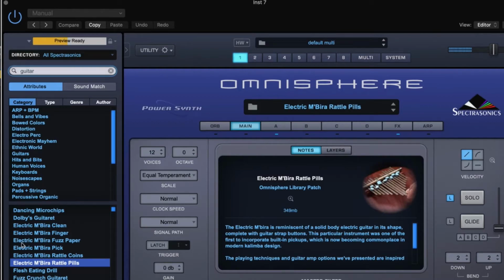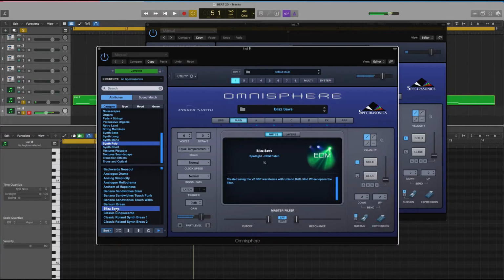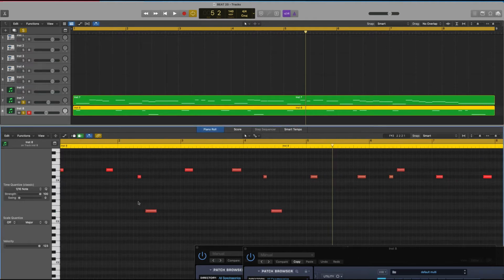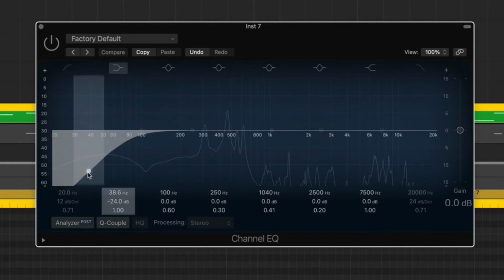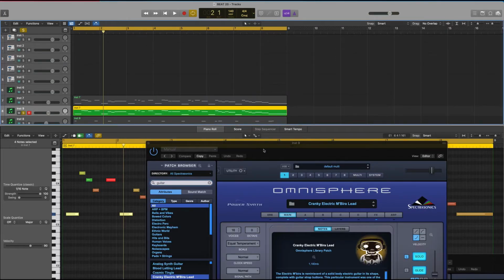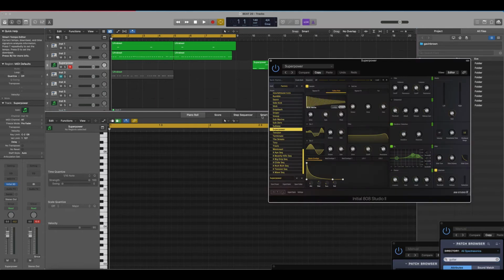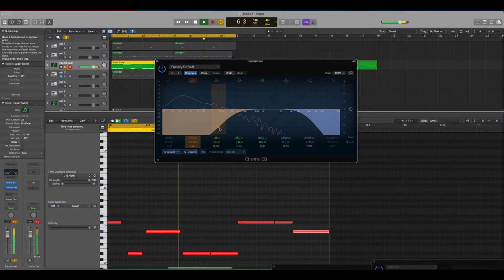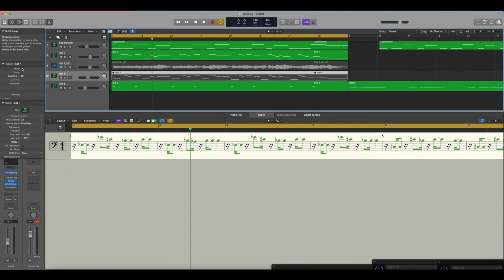MAKING A BEAT IN OMNISPHERE EP 1